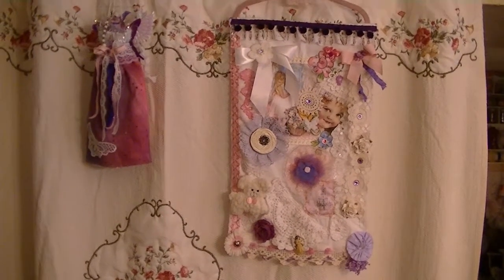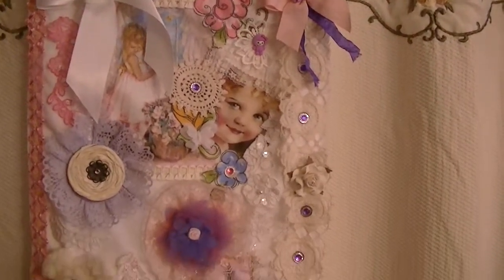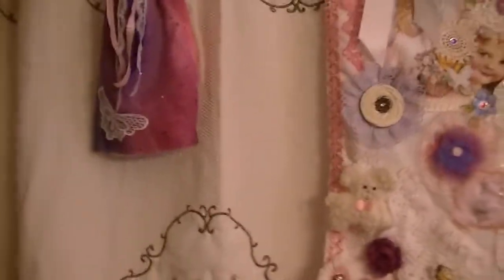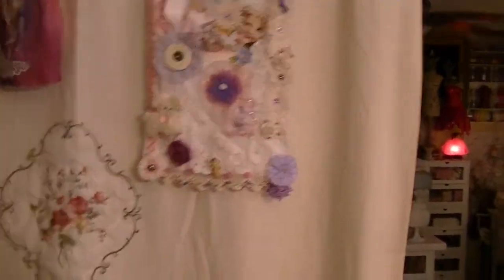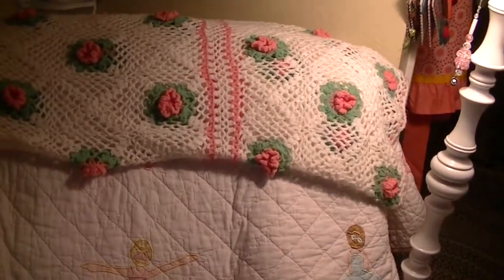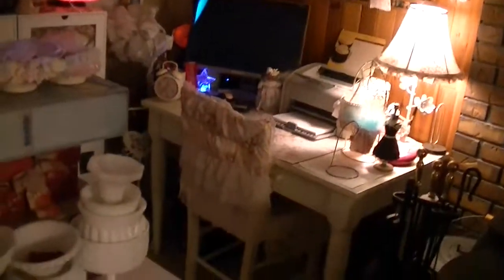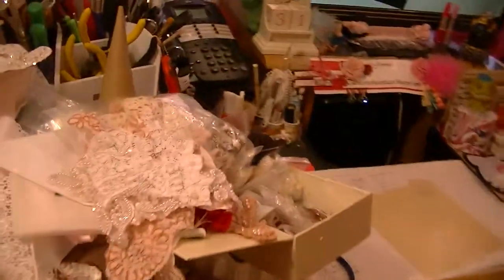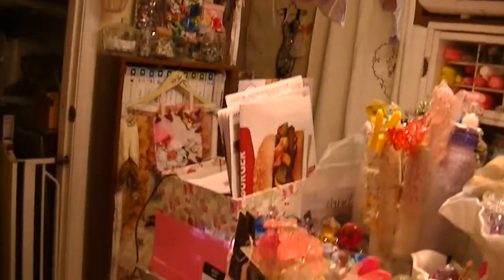Paint Brush Challenge for Leslie Brewer (formally TexasGirl104) & wall hanging